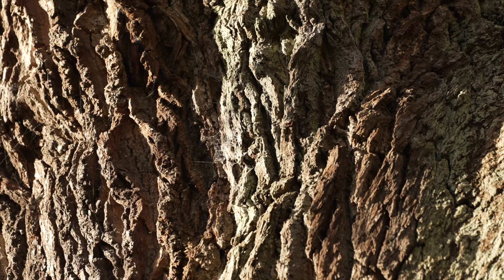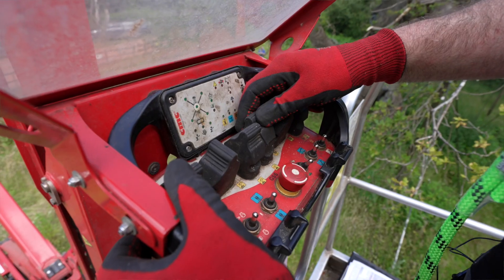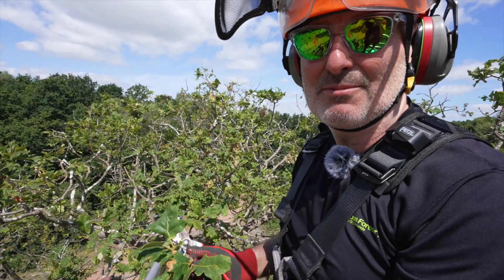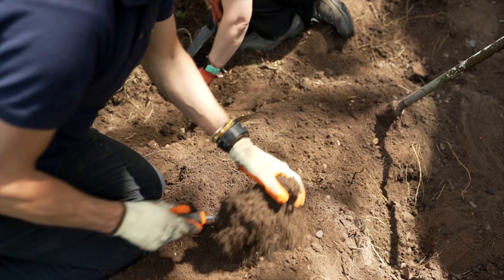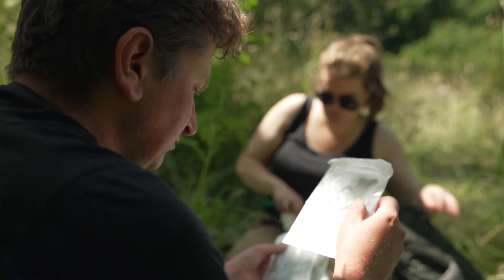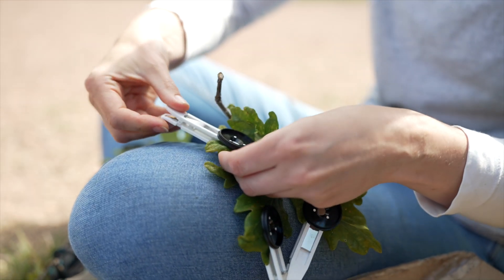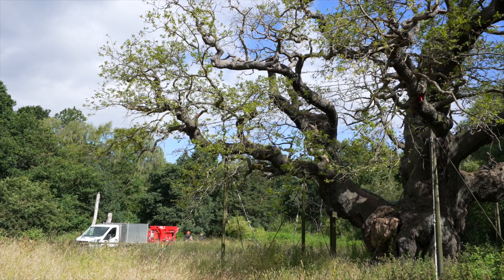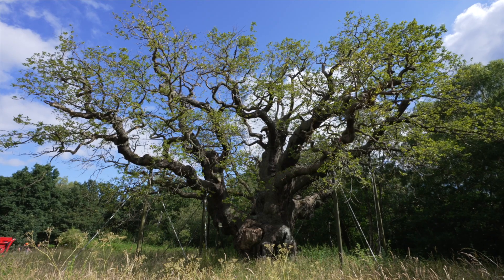A health check for the Major Oak - July 2024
The Major Oak is a 1,100-year old oak tree in Sherwood Forest in Nottinghamshire, UK. Reputedly the hiding place of Robin Hood and his Merry Band, the tree is one the country's largest and oldest oak trees.
Each summer, arborists and tree health experts work with staff from the RSPB, which manages the Sherwood Forest National Nature Reserve, to take foliar samples from the leaves high up in the Major Oak's canopy. This year, they were joined by soil health experts and researchers from Cambridge University, who are sequencing the tree's DNA to determine, among other things, why this tree has lived for so long.

The video was filmed and edited in July 2024 by Laura Turner, founder of ethical video production specialists Fuzzfox, and funded by the Miner 2 Major Landscape Partnership Scheme, support by the National Lottery Heritage Fund.